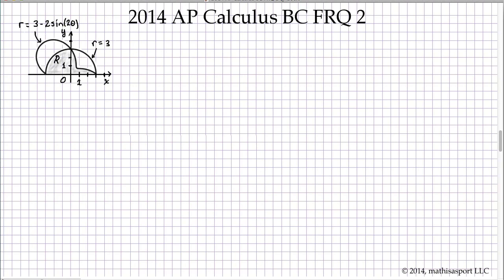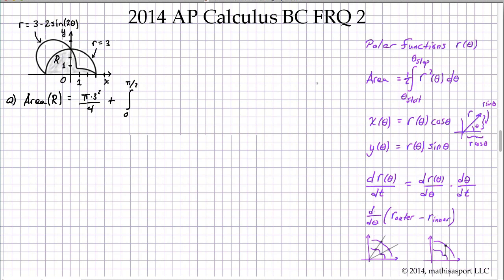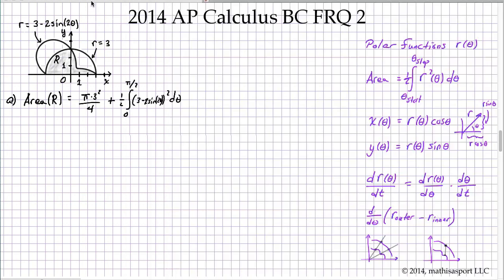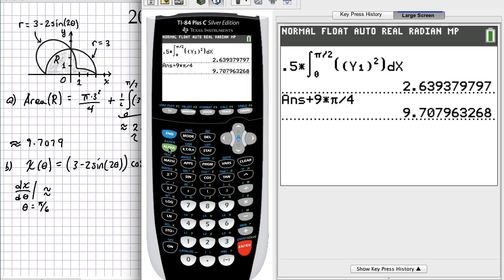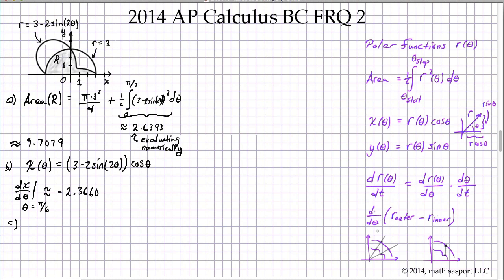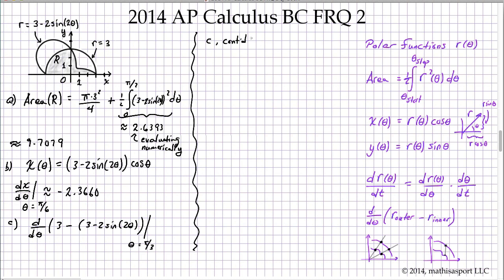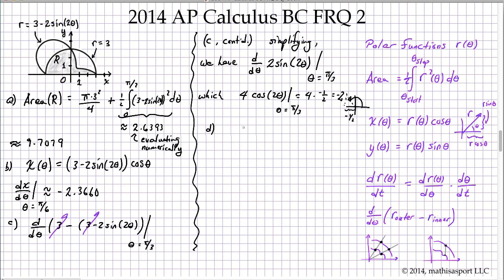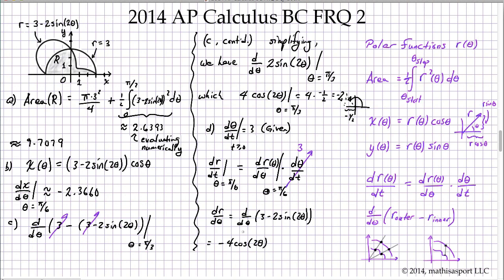2014 AP Calculus BC FRQ 2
This and many other AP Calculus Free-Response Question solutions can be found in a library at